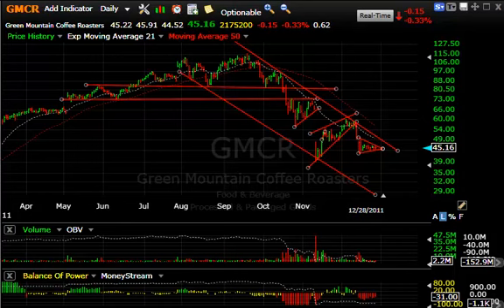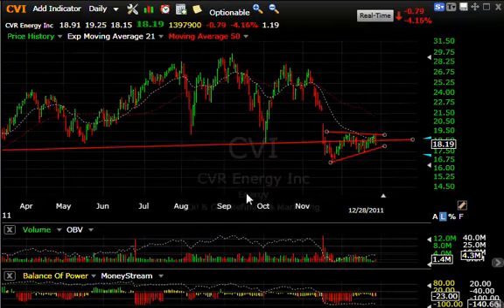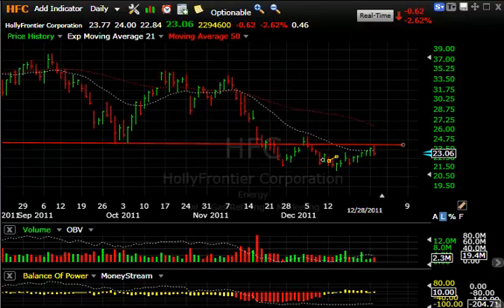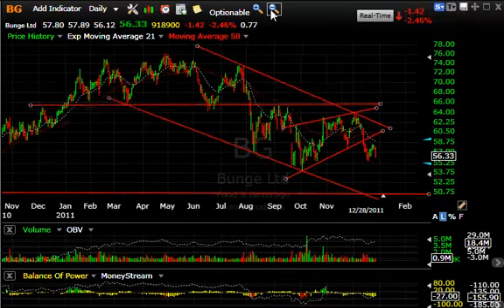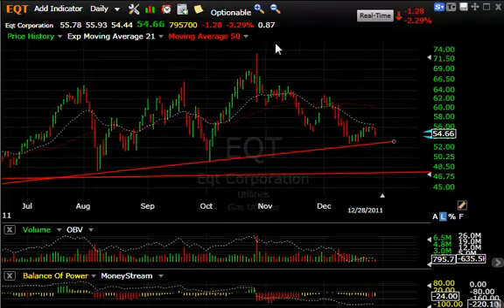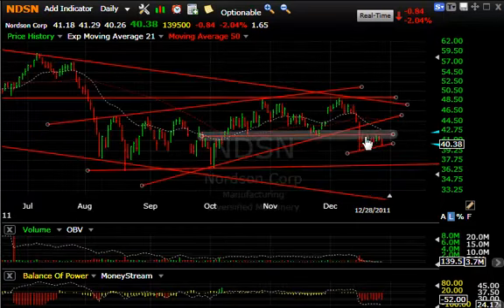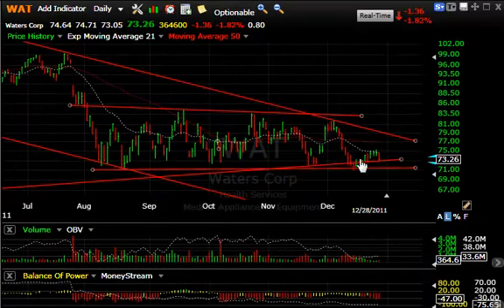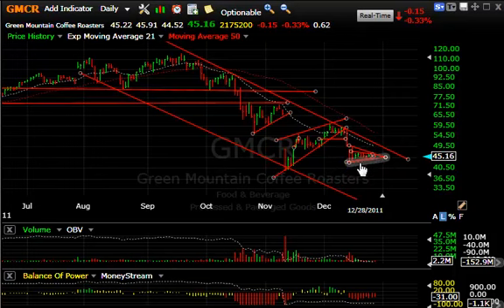MCP, DECK, EQT, NDSN, GMCR - Stock Charts - Harry Boxer, TheTechTrader.com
12/28/11 - It was a nasty day on Wall Street on Wednesday as the market cracked, and may go even lower, so we're going to take a look at some of the Boxer Shorts that look most promising for now.

Molycorp, Inc. (MCP), unfortunately, is among that list. It broke a little flag and cracked on Wednesday, dropping 3.96 to 24.04, or 14.14%, on 7.67 million shares, while most of these stocks were low in volume. There's some support around 21 that may be tested shortly, which could give this stock a 3-point raise potentially.

Deckers Outdoor Corp. (DECK) formed a rising head-and-shoulder over the last several months, cracked with a breakaway gap, bounced, and then came down on Wednesday, dropping 2.64, or 3%. It looks like it could crack again at this point into the low to mid-70's.

EQT Corporation (EQT), with it's massive top formation, dropped, gapped up, stair-stepped it's way back down, started back up again, but formed a bear flag at the moving average, and dropped again on Wednesday, down 1.28 to 54.66, or 2.3%, on low volume. If it gets just underneath the moving average, it could quickly drop to 47 - 48.

Nordson Corporation (NDSN) looks extremely bearish. It's massive top in July up around 59 was broken, a double-top multi-month wedge that formed in the 49 zone was broken, it rolled over hard in the last week and a half, reaching the 39 area at one point. It formed a little bear wedge that took it up a few points, however, on Wednesday it dropped 84 cents, and dropped back down to 40.38. It looks like it's about to crack, and retest the October lows around 37, and may run all the way down to the 32 - 33 zone.

Green Mountain Coffee Roasters Inc. (GMCR) continues to look ugly. In the last four months, this stock has gone from nearly 112, all the way down to 46. During that time, it broke hard, wedged, broke hard again, wedged again, and broke hard one more time. Now it formed a little bear pennant. If it cracks to the downside, this stock could rollover, and rollover hard, right into the low 30's. Keep an eye on this stock.

Other stocks in our Charts for the Day are Kraton Performance Polymers Inc. (KRA), HollyFrontier Corporation (HFC), Magna International, Inc. (MGA), Bunge Limited (BG), Abercrombie & Fitch Co. (ANF), BMC Software Inc. (BMC), Franklin Resources Inc. (BEN), Waters Corp. (WAT), wpi, FactSet Research Systems Inc. (FDS), and Green Mountain Coffee Roasters Inc. (GMCR).

Harry's Charts of the Day, published each evening Monday through Thursday, features Harry Boxer's video technical analysis on a stock in play. To learn which stocks Harry is trading or discussing intraday, sign up for a Free 15-Day Trial to his Technical Trading Diary -- which includes both day trades and swing/intermediate-term stock picks.